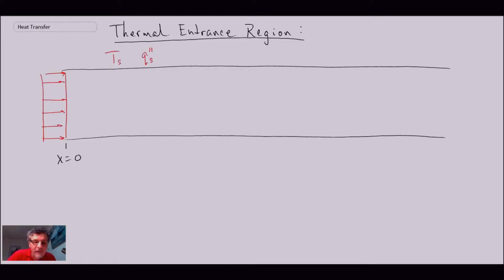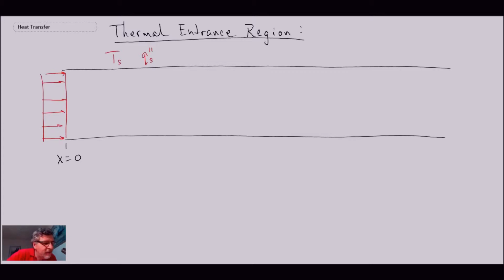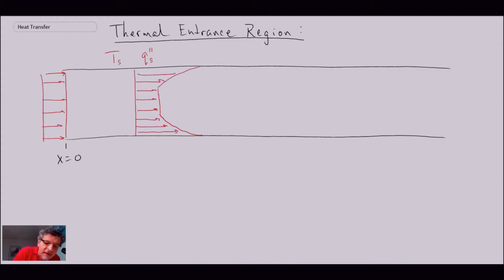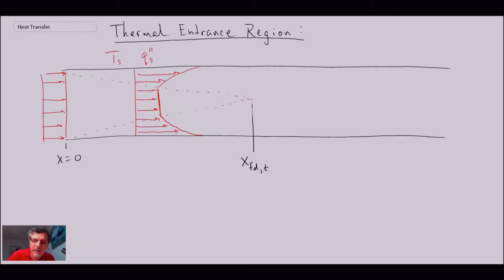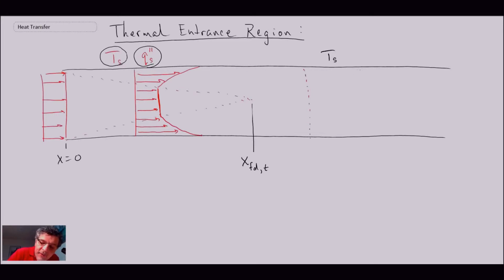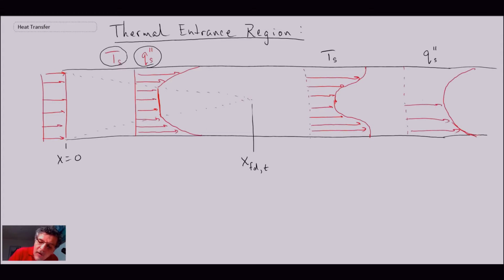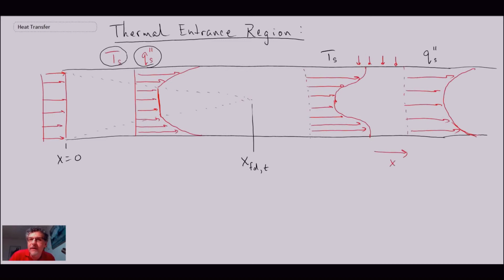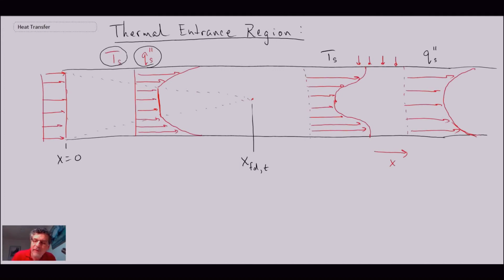Heat Transfer L21 p2 - Thermal Entrance Region - Pipe Flow(كورس انتقال حرارة )